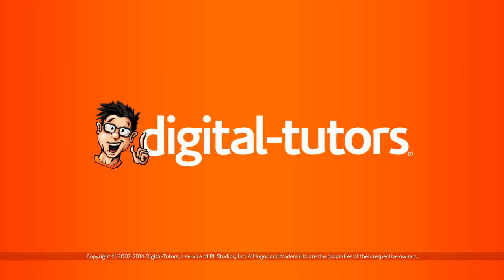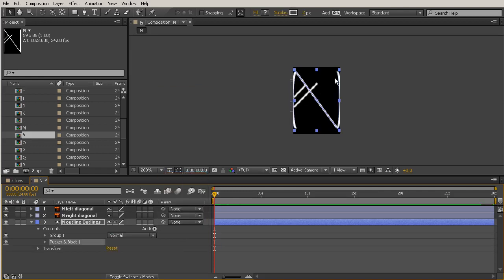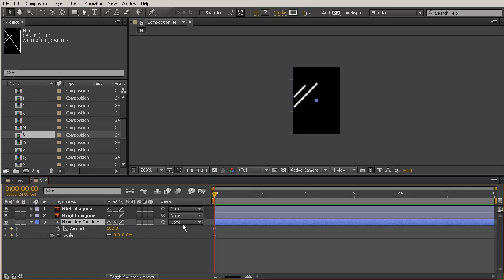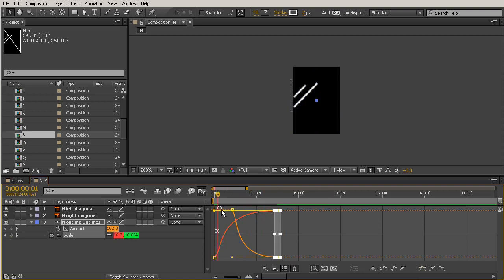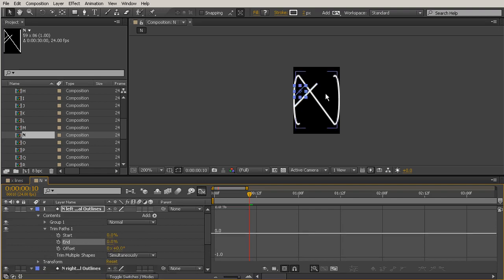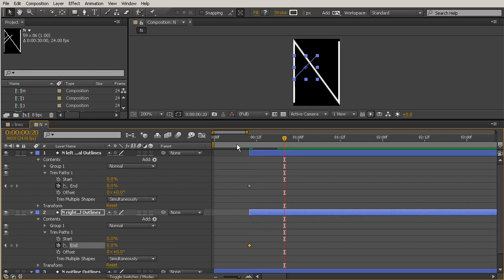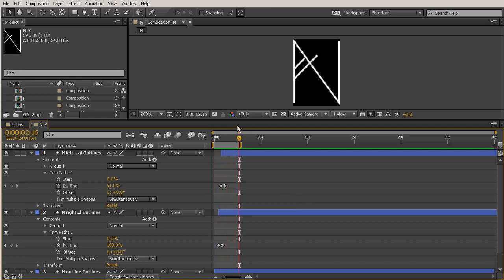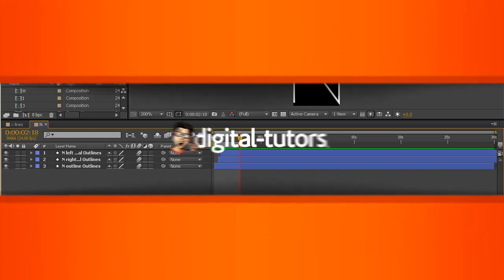15 Using Pucker and Bloat